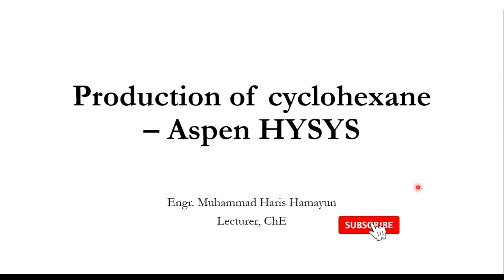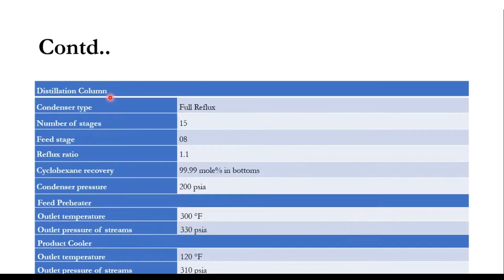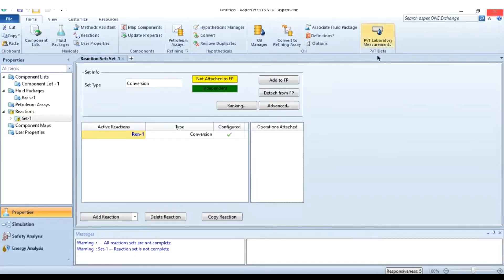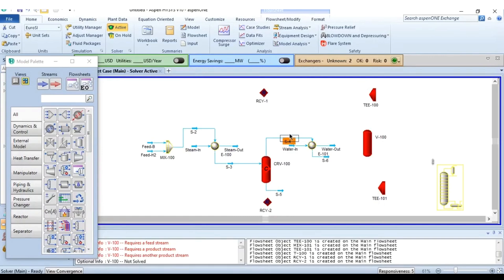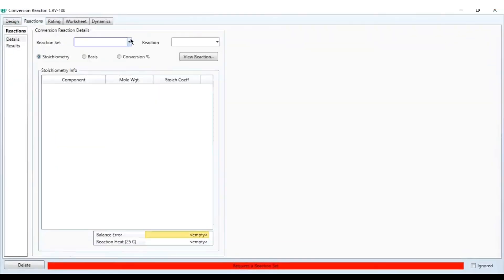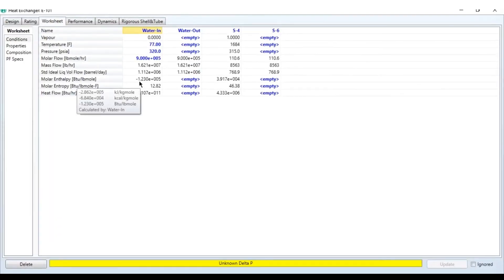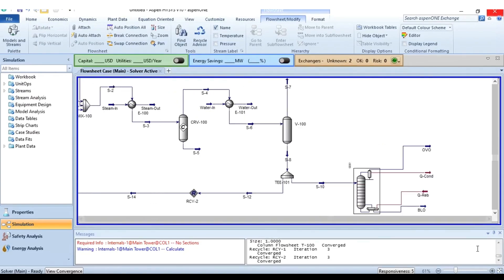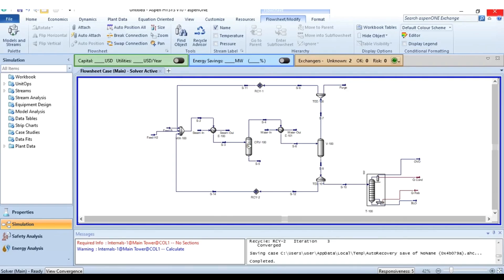📊 How to Design a Cyclohexane Process in Aspen HYSYS – Complete Guide!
Welcome to this detailed Aspen HYSYS tutorial, where we simulate the Cyclohexane Production Process step by step. If you're an Aspen HYSYS user, chemical engineer, or student looking to design & optimize a Cyclohexane plant, this video is for you!
🔹 What You’ll Learn:
✅ Setting up the process flowsheet for Cyclohexane production
✅ Defining streams & equipment for benzene hydrogenation
✅ Optimizing key parameters for maximum efficiency
✅ Simulation of reactors, separators, and heat exchangers
✅ Insights on thermodynamic property selection
This tutorial will help you understand Aspen HYSYS process simulation and improve your chemical engineering skills. Whether you're working on a project or preparing for industry applications, mastering Aspen HYSYS modeling is crucial!

Aspen HYSYS
Aspen HYSYS tutorial
Cyclohexane process design
Cyclohexane production
Process simulation in Aspen HYSYS
Aspen HYSYS simulation
AspenTech process modeling
Chemical process simulation
Cyclohexane plant design
Aspen HYSYS step-by-step
Chemical engineering process design
Chemical process modeling
Process simulation software
Petrochemical process design
Refinery process simulation
Benzene hydrogenation process
Process flow diagram Aspen HYSYS
Thermodynamic modeling in Aspen HYSYS
Chemical reaction modeling
Aspen HYSYS examples
How to design a Cyclohexane process in Aspen HYSYS
Cyclohexane process modeling in Aspen HYSYS
Aspen HYSYS tutorial for chemical engineers
Step-by-step Aspen HYSYS simulation for Cyclohexane
Aspen HYSYS process simulation from beginner to advanced
Cyclohexane production from benzene and hydrogen in Aspen HYSYS
How to simulate a chemical process in Aspen HYSYS
Aspen HYSYS reactor modeling for Cyclohexane production
Aspen HYSYS thermodynamics property selection
Aspen HYSYS distillation column simulation
Engineering process simulation
Process engineering tools
Chemical industry software
Aspen HYSYS process modeling basics
Process optimization in Aspen HYSYS
Distillation process simulation
Chemical reaction engineering software
Aspen HYSYS case study
AspenTech software tutorial
Industrial chemical process design
Aspen HYSYS vs Aspen Plus
Aspen HYSYS for beginners
Aspen HYSYS full course
Aspen HYSYS process optimization techniques
Process simulation software comparison
Aspen HYSYS reactor design
Aspen HYSYS dynamic simulation
Aspen HYSYS heat exchanger design
Aspen HYSYS best practices
AspenTech process engineering guide